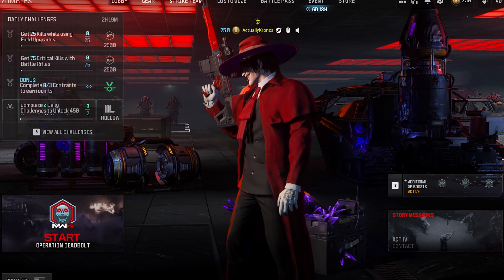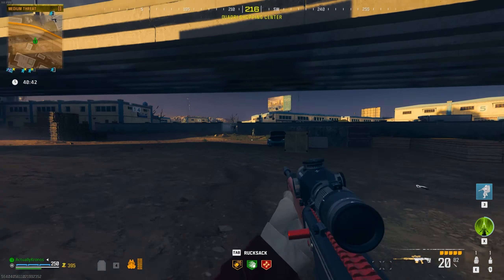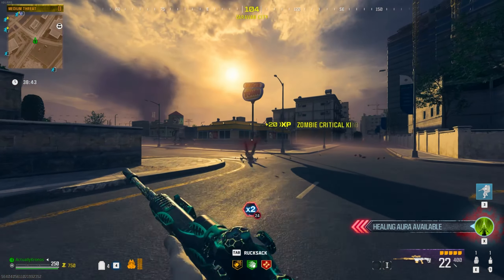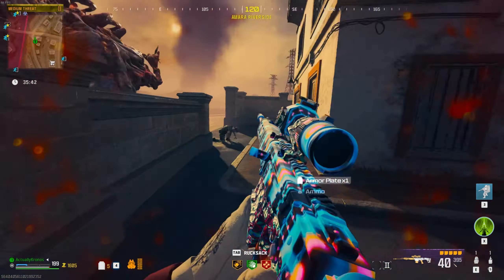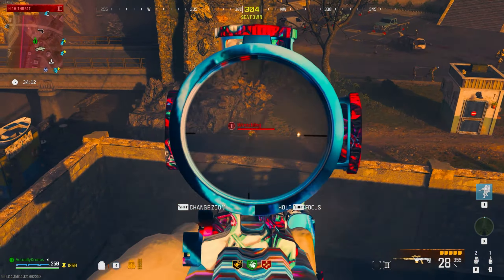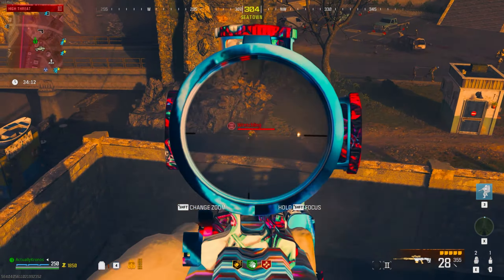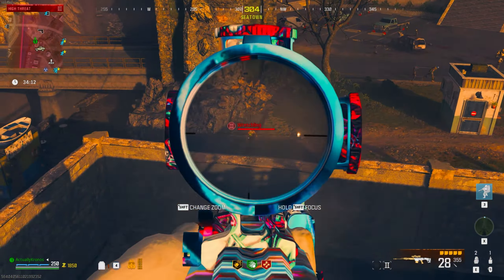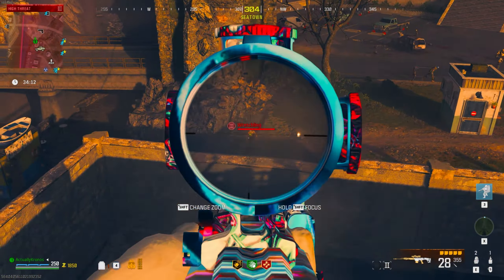Is Dokkaebis Reward Weapon GOOD in MW3 Zombies?